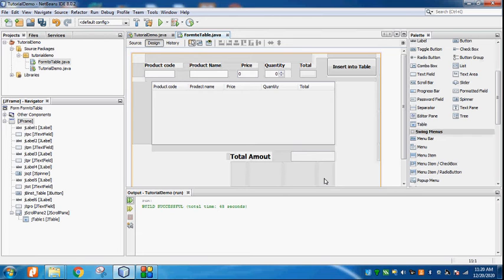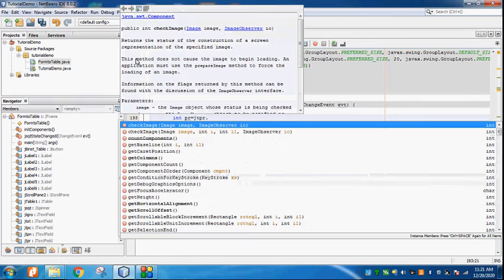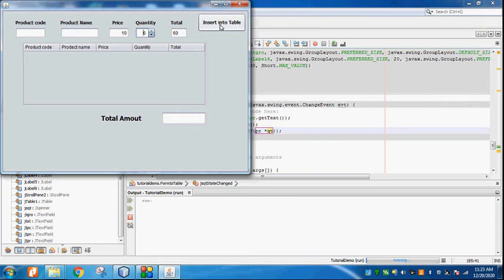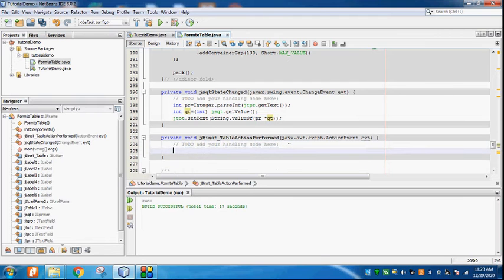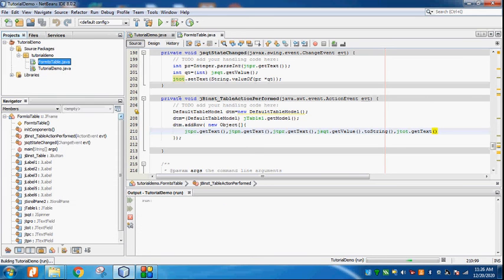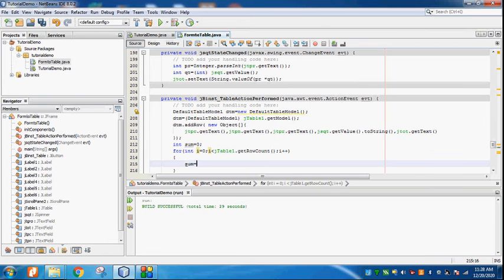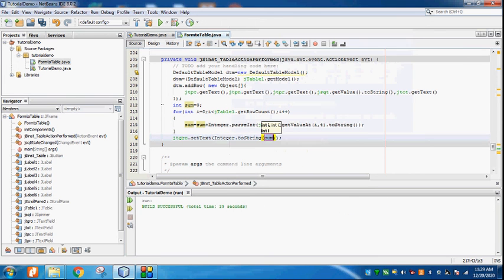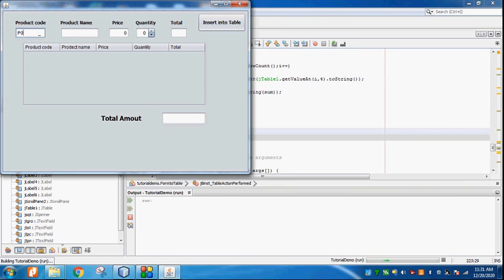How to add data into table from java swing components using NetBeans